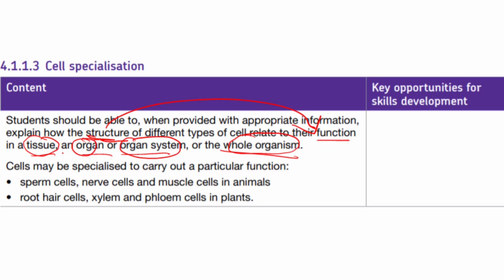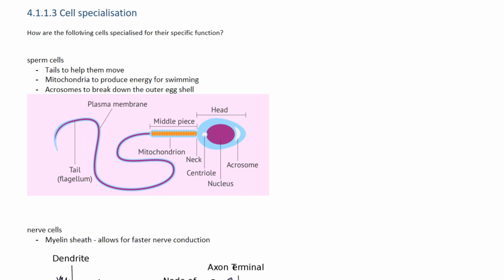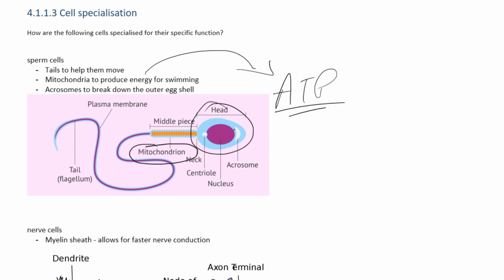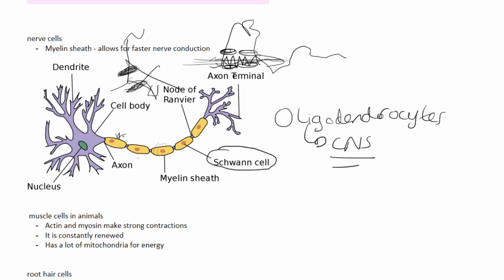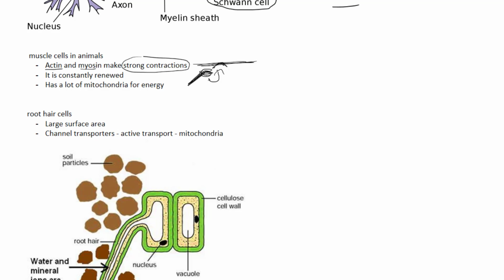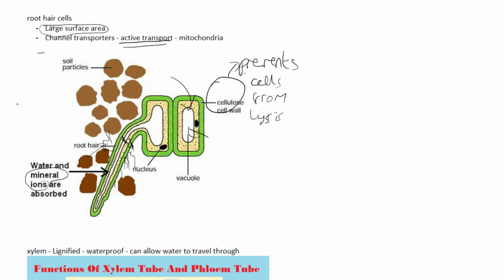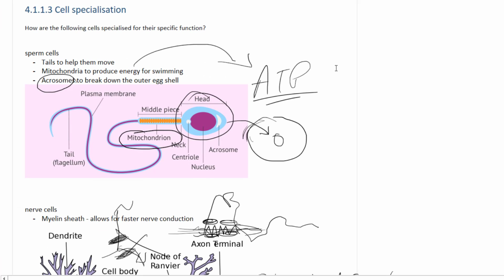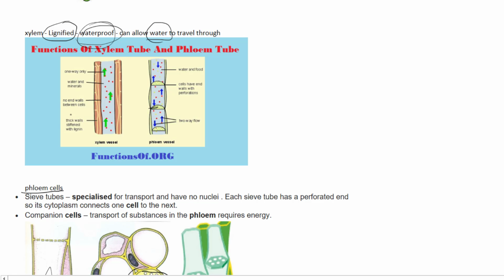Learnspecbyspec: AQA 4.1.1.3 Cell Specialisation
This will give you everything you need need to know about cell specialisation.
We will give the basic specialisations for the exam.